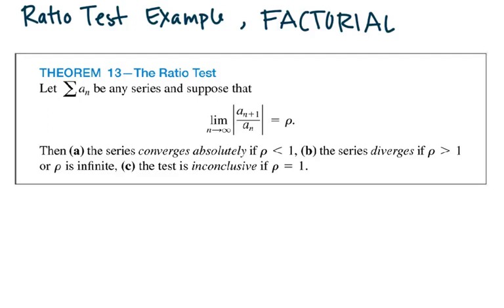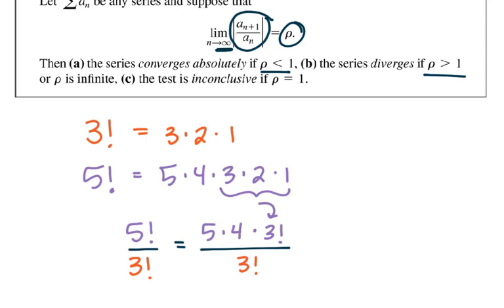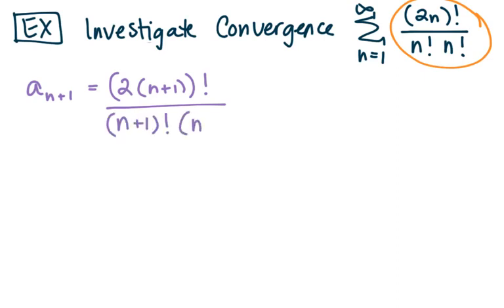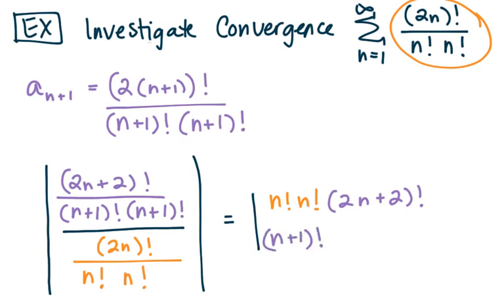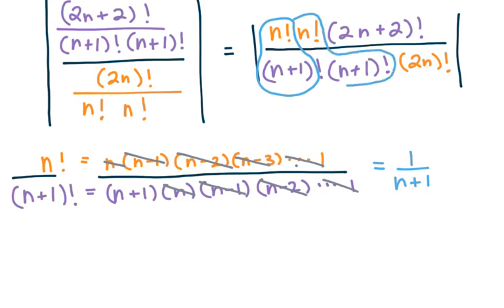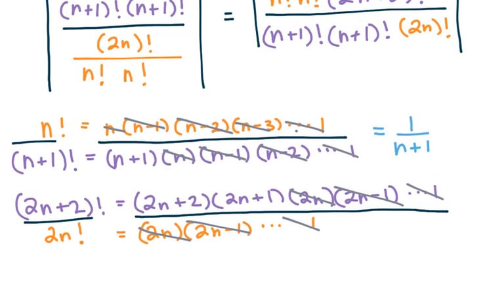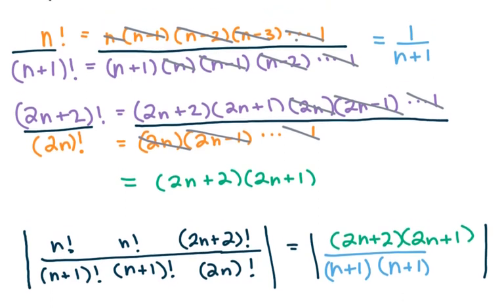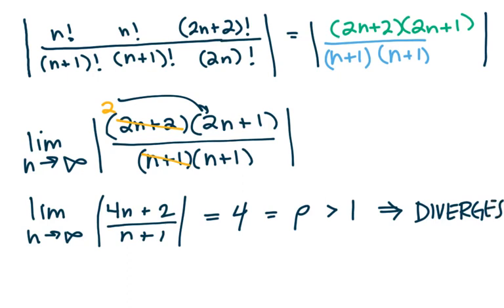MAT272 - Calc2 - 10.5c Ratio Test, Factorials